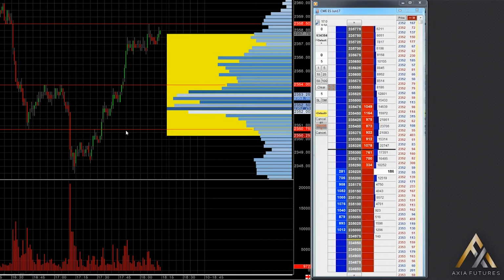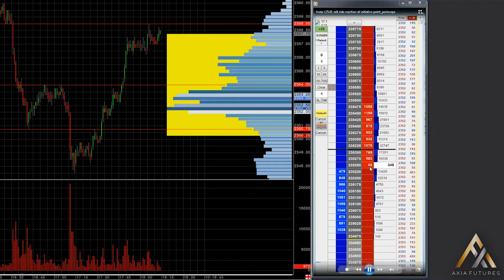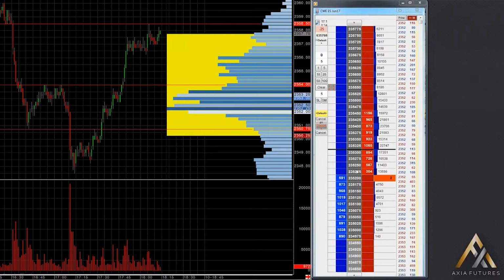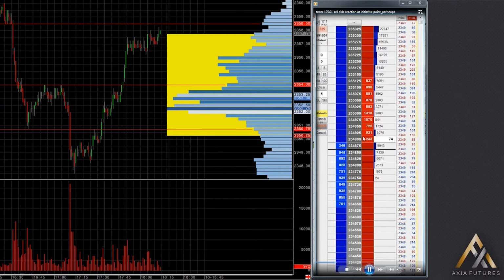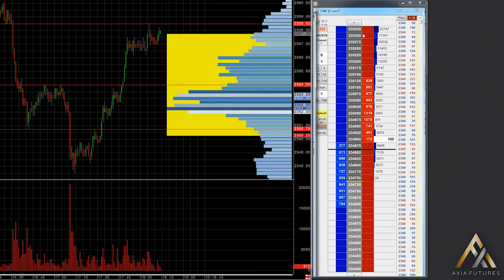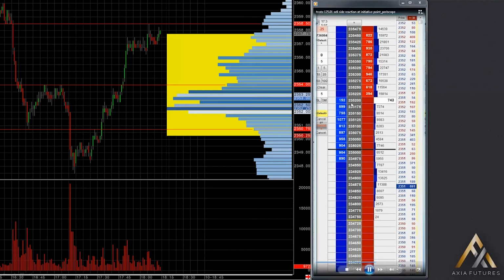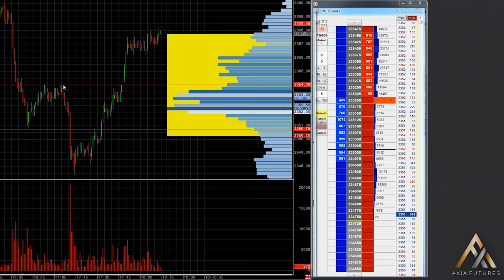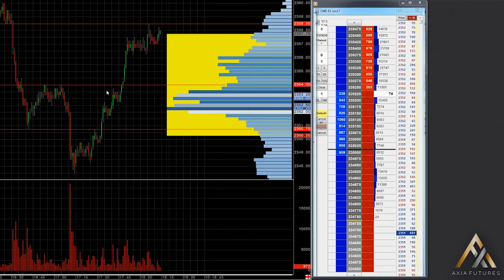The V-Reversal Trade Strategy & Execution on the Price Ladder | Axia Futures